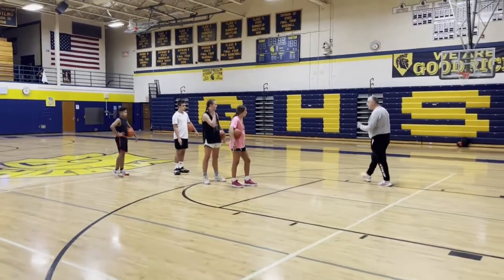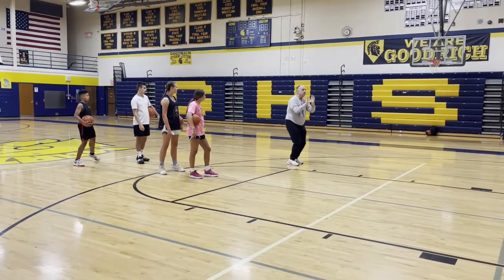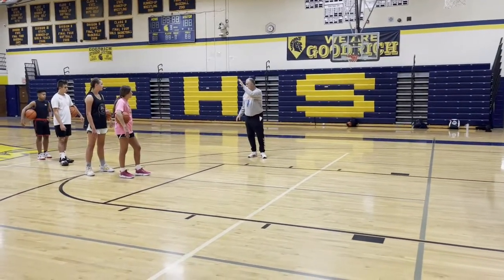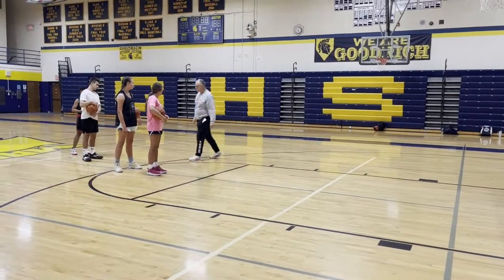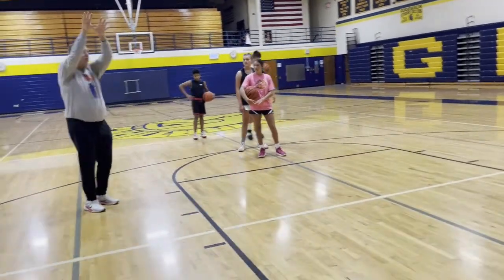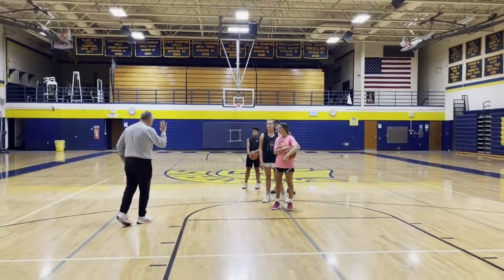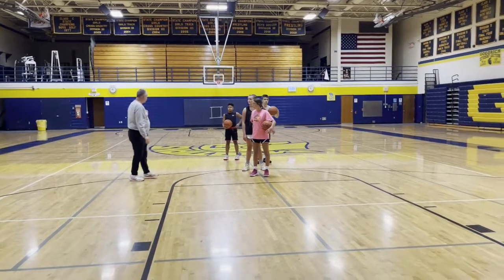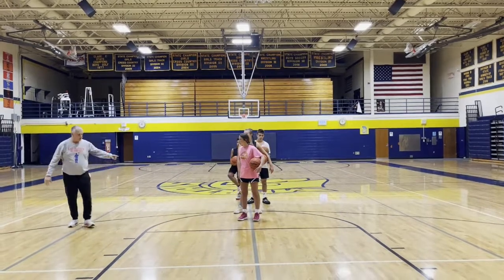Mastering Basketball Shooting; How to Shoot a Basketball using the Umbrella Shooting Method(UFO)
Learn how to shoot a basketball using the UFO umbrella technique

Coach Bob Taylor explains out the Umbrella Shooting Method (UFO), a tried-and-true strategy for improving your basketball shooting, in this video. We'll go over everything from off-hand placement and finger alignment to watching the flight of the ball for self-correction. This tutorial will help you improve your game and shoot with confidence, whether you're a novice or an experienced player.🏀
Follow along as Coach Bob Taylor shares his expert tips and techniques to help you dominate the court.

00:00 Introduction
00:16 Umbrella (UFO) Technique
00:36 (U)mbrella
00:46 (F)ingers
01:14 (O)bserve
01:24 Reps